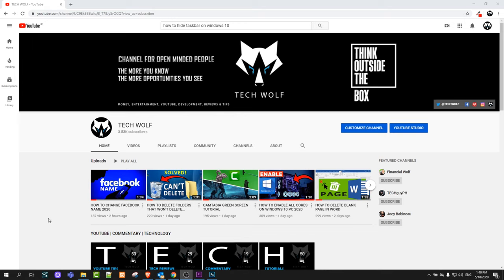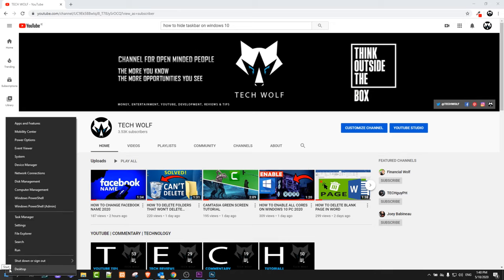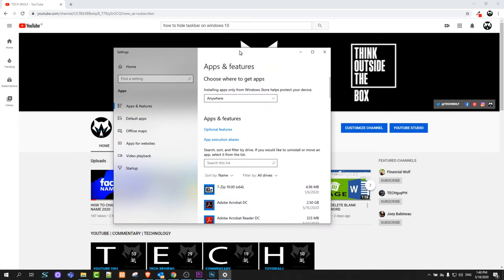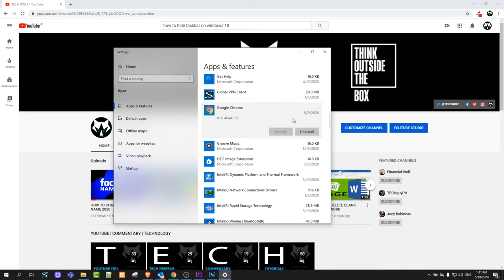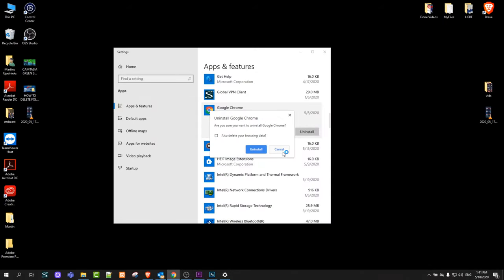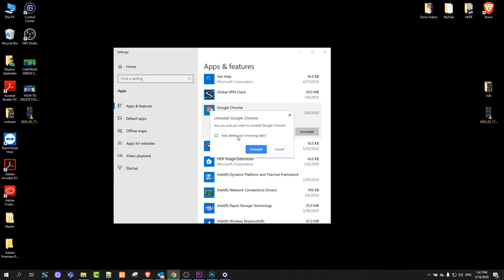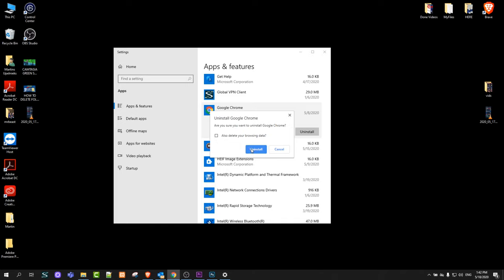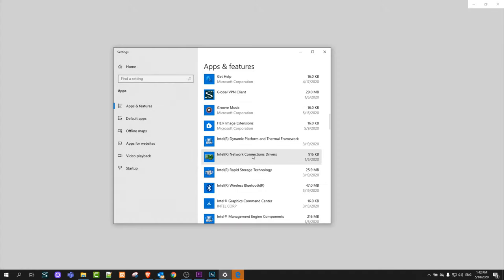HOW TO UNINSTALL GOOGLE CHROME ON WINDOWS 10